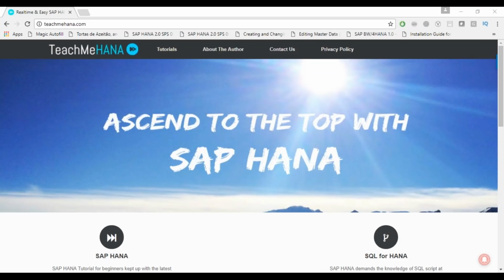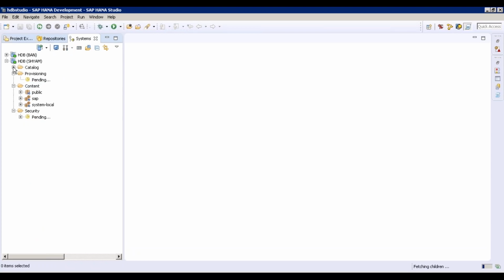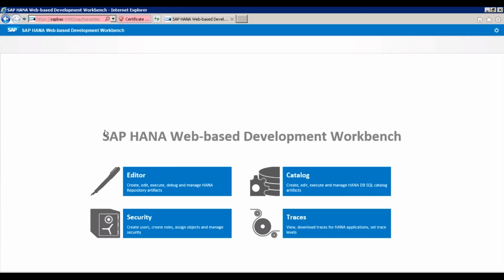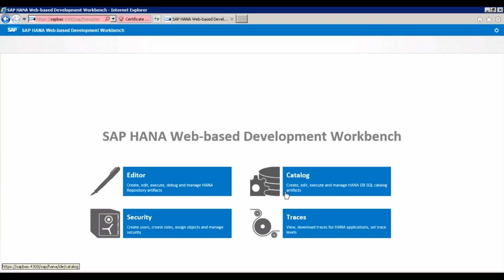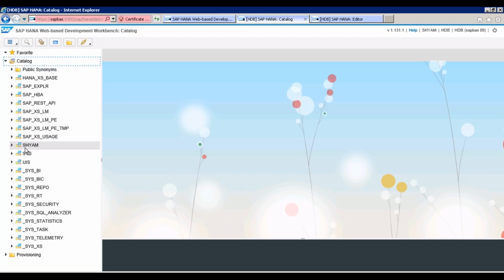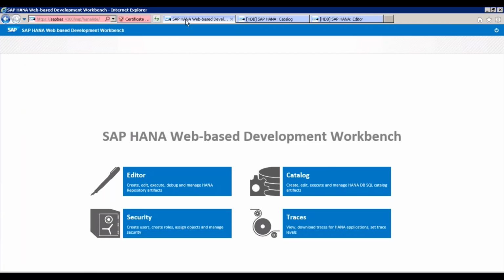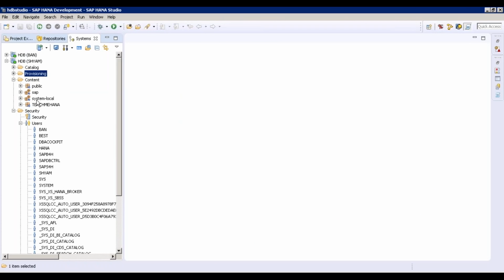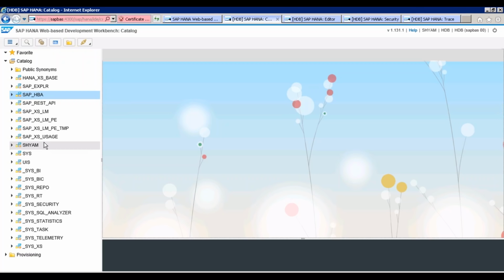SAP HANA Web Based Development Workbench Tutorial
In this video by Shyam Uthaman, we learn how to navigate the SAP HANA Web Based Development Workbench. With SAP now moving away from a client tool (SAP HANA Studio) to a web based development and administration environment, it becomes important to learn this new and exciting environment.